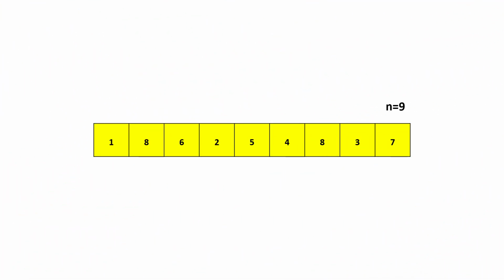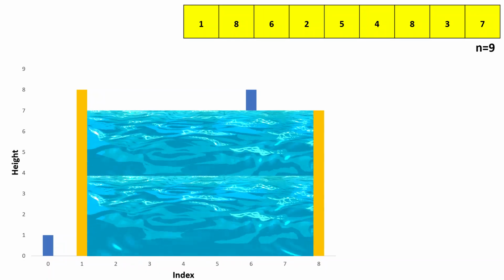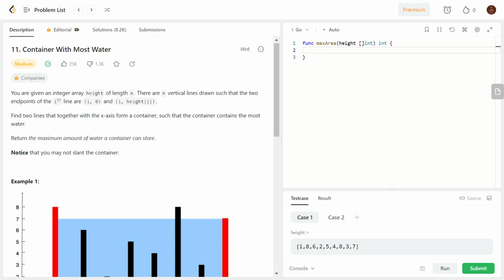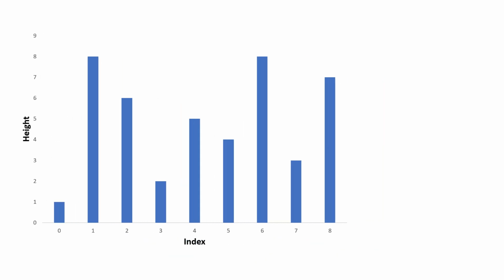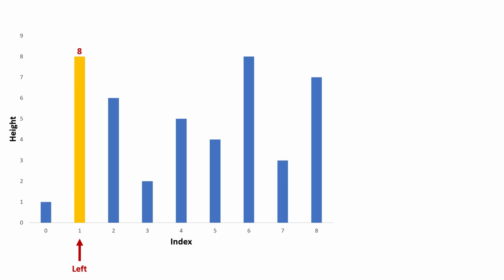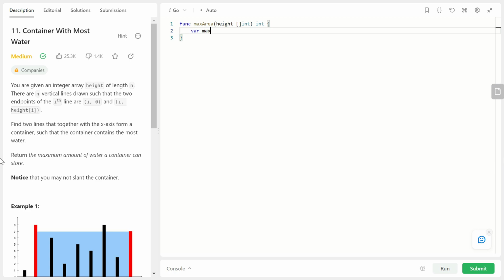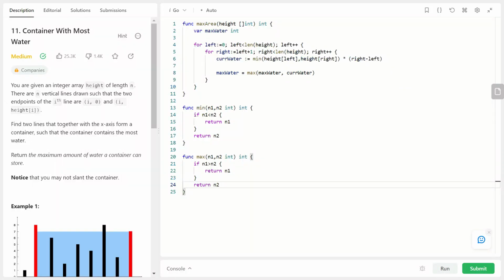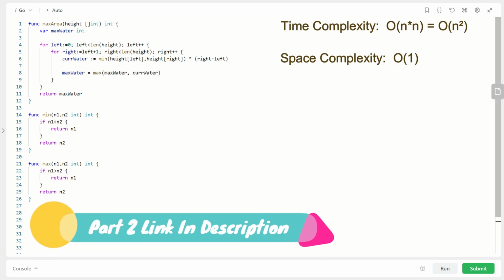Container With Most Water - Part 1 | Leetcode 11 - Fast & Easy To Understand Solution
This video provides a step by step, simple and easy to understand solution for Leetcode problem Container With Most Water: